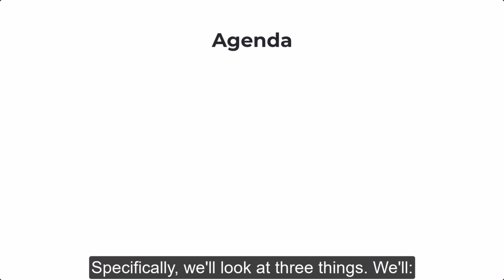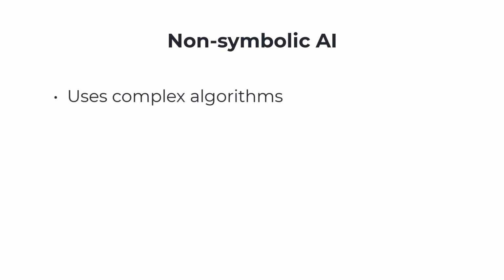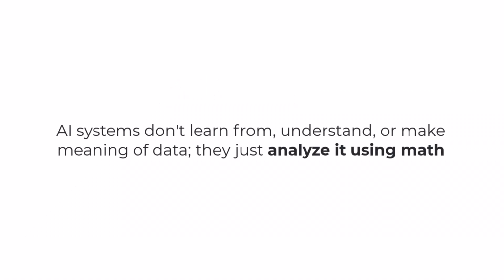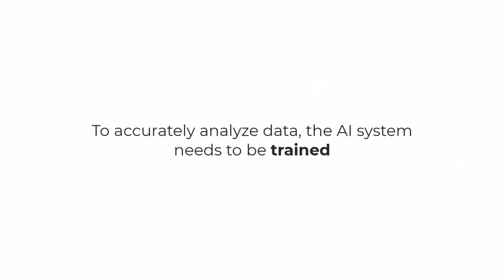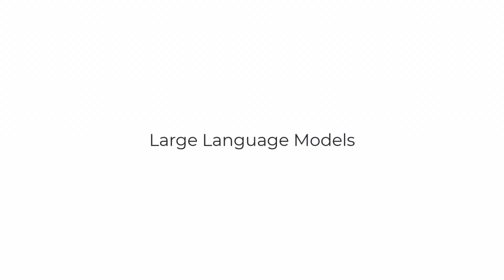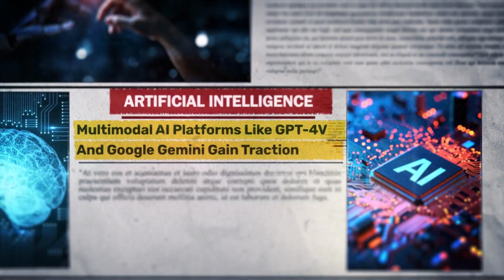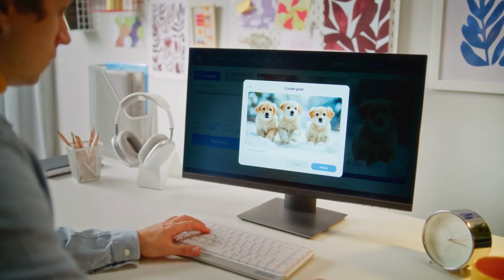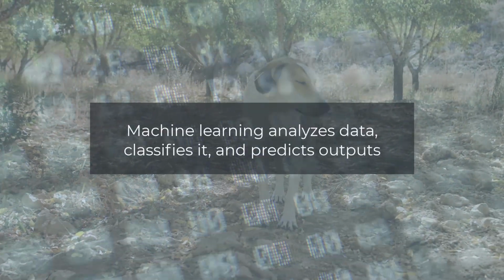How AI Works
AI tools rely on complex set of mathematical algorithms—primarily based on machine learning—to analyze data to recognize patterns and make predictions, and while they may appear intelligent, they do not understand or think like humans.